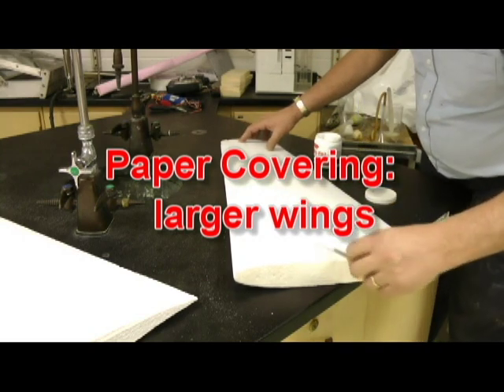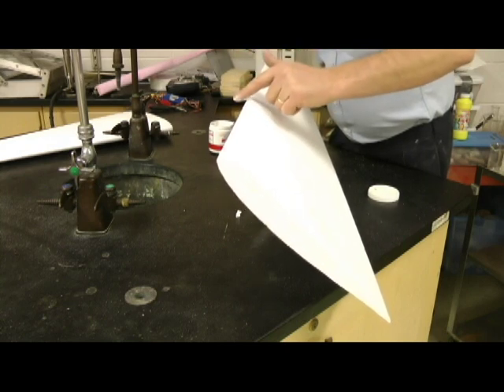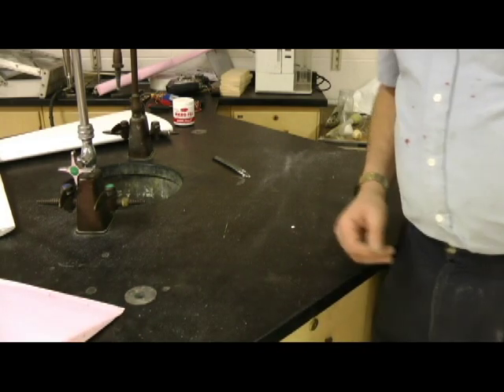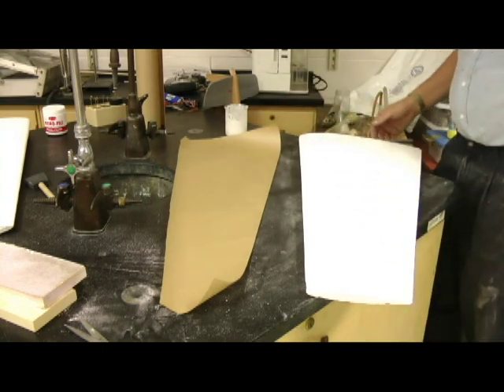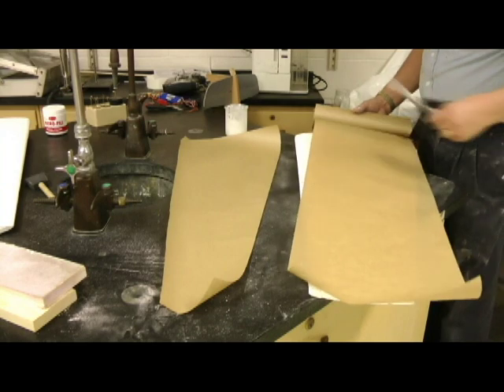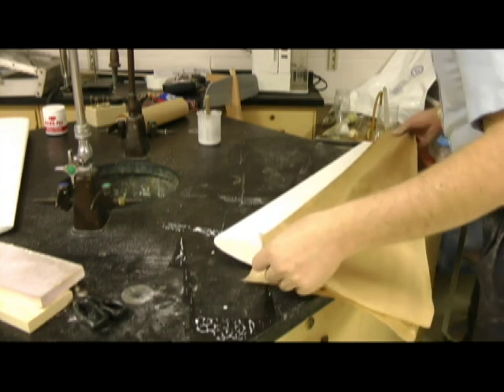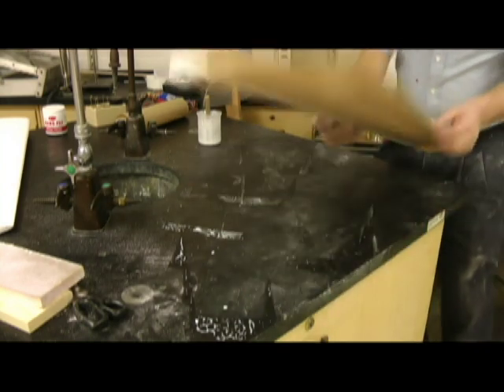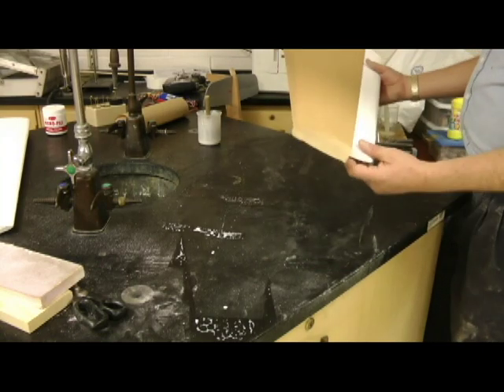Tutorial 3a: Paper coating larger foam wings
Here we look at the process of coating Styrofoam wings with paper.  This is essentially the same as the small wing video already done, just a better view and commentary on the strength of the wing system.